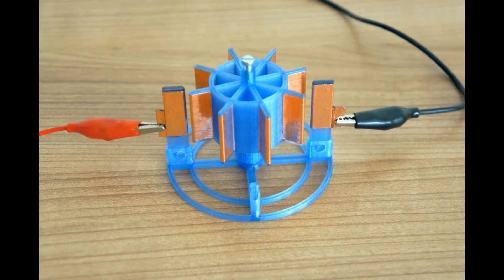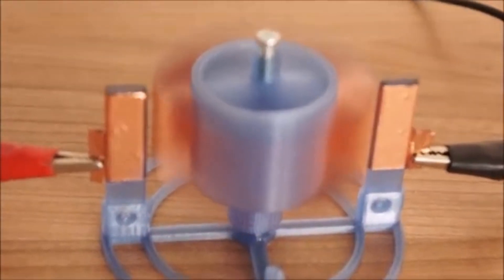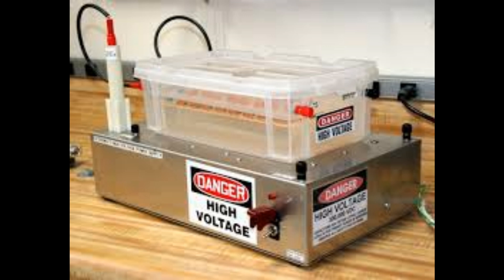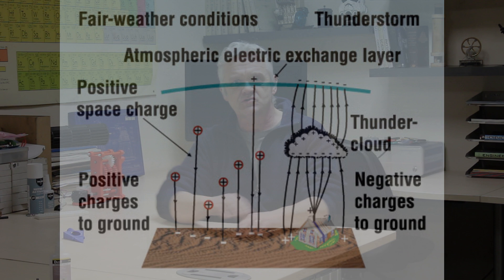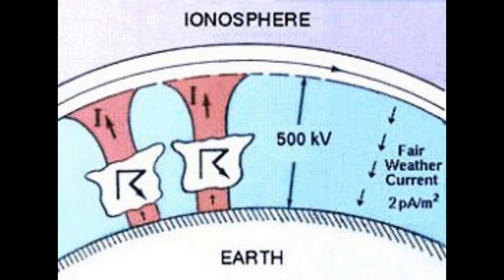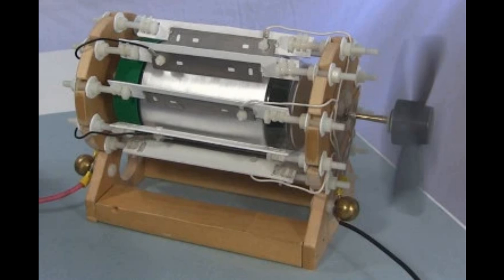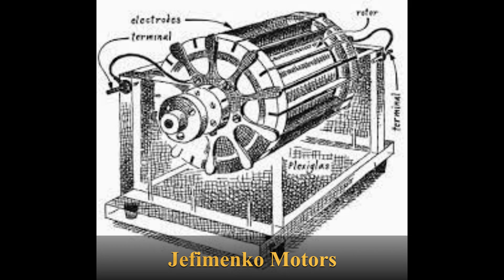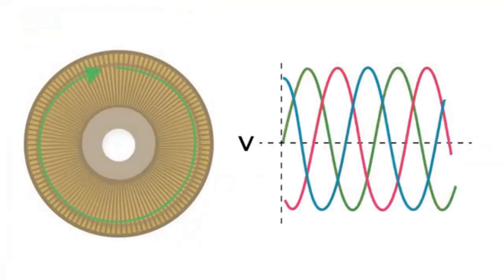1840 Atmospheric Electricity An Exciting Possibility